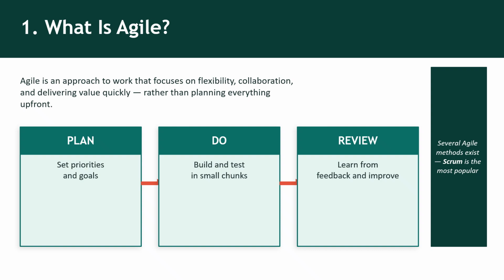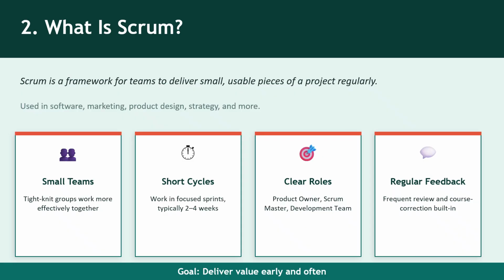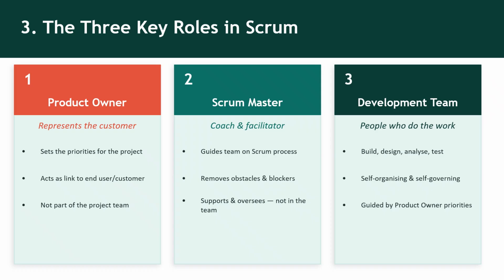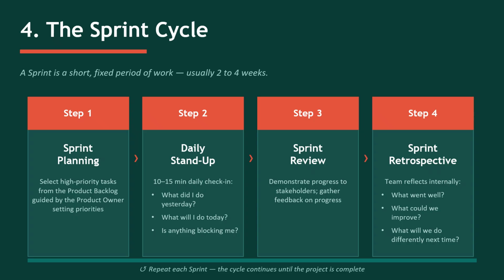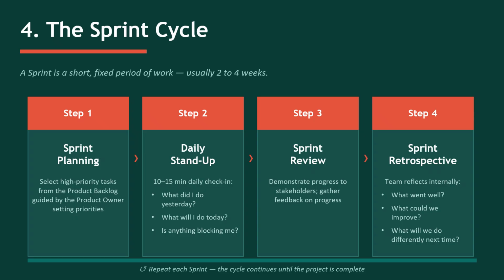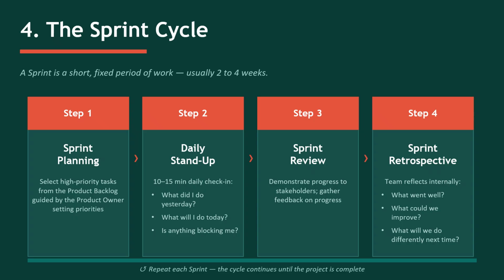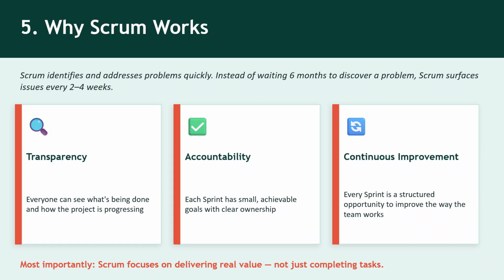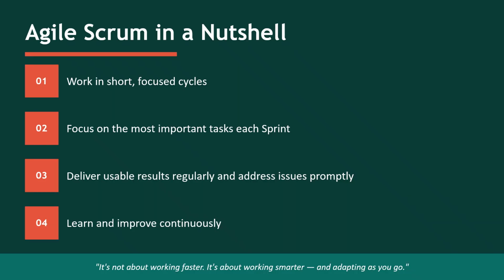A Quick Guide to Agile Scrum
In this short video, I’ll explain what Agile Scrum is, how it works, and why so many teams use it